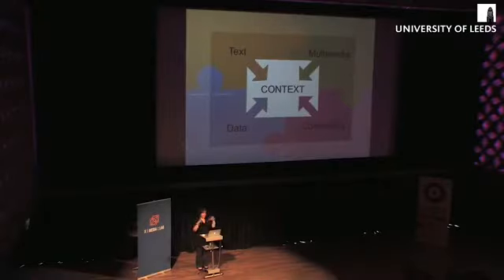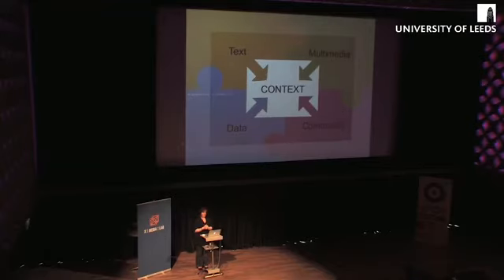CREATE A SOCIAL MEDIA MARKETING CAMPAIGN 1